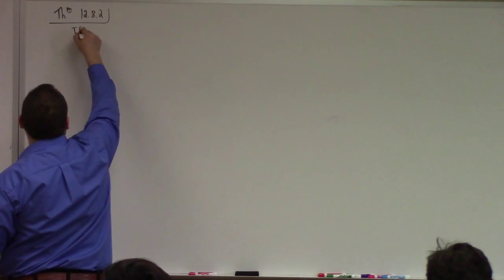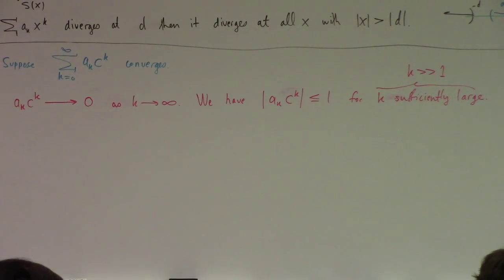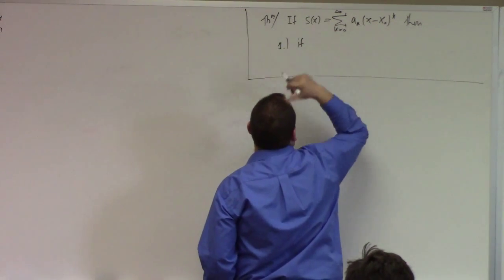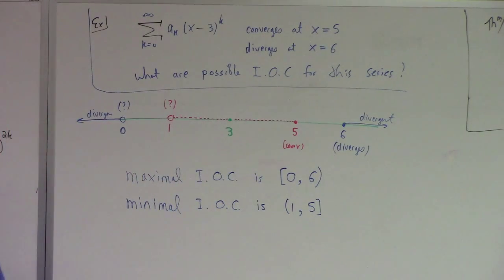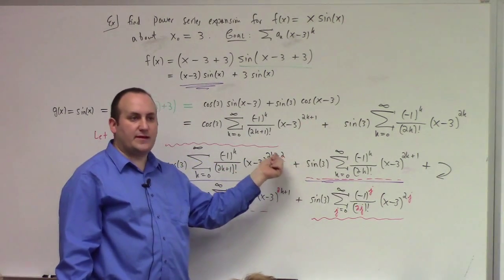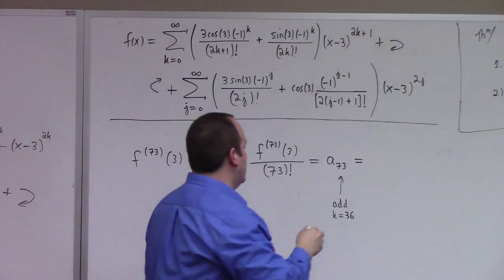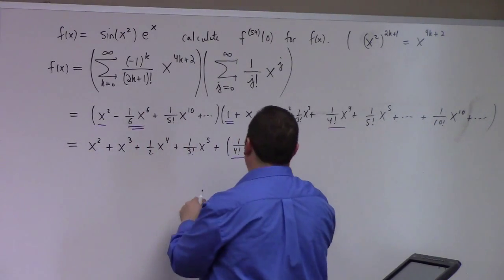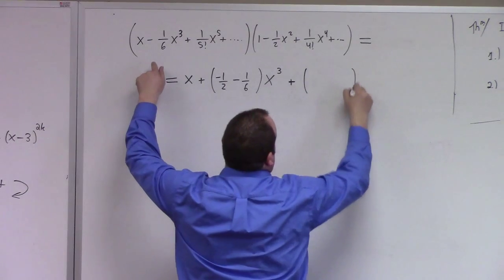Calculus II: sec2: IOC theorem, multiplication of series, March 31 (part 1)